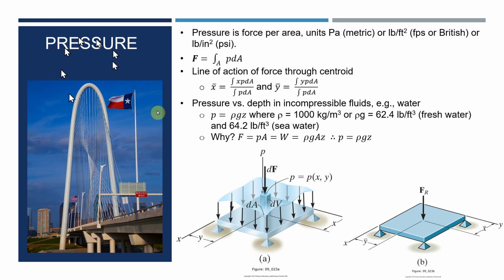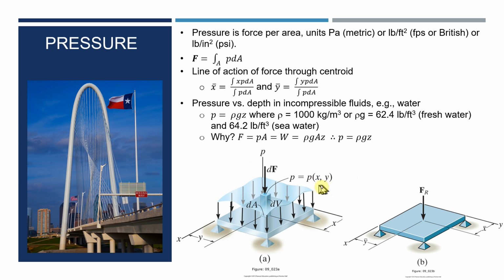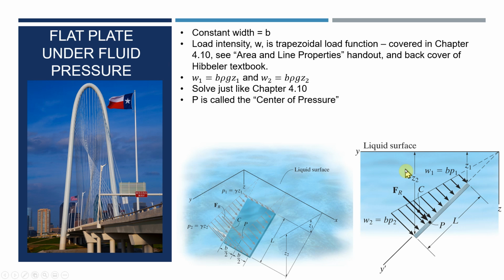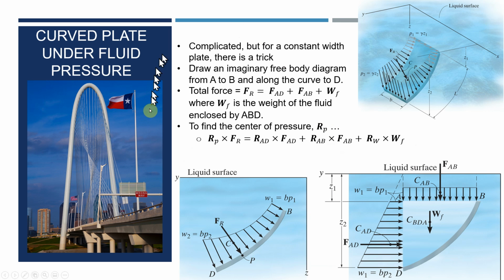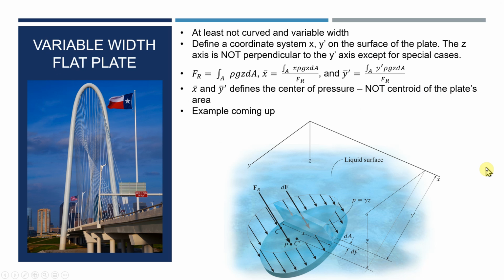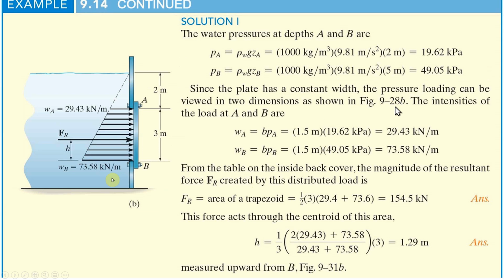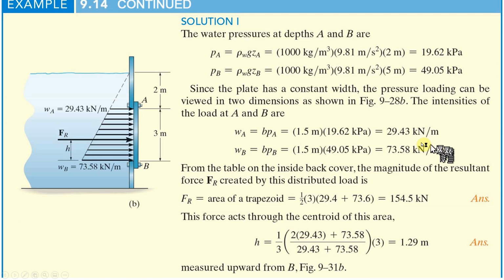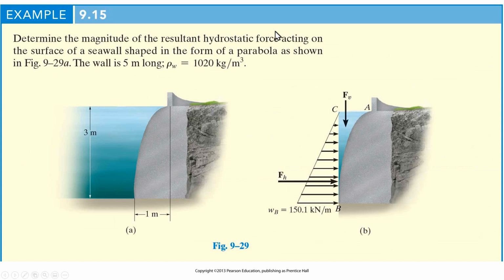ECE211 C09 13th C08 14th Center of Mass Hibbeler Part 08